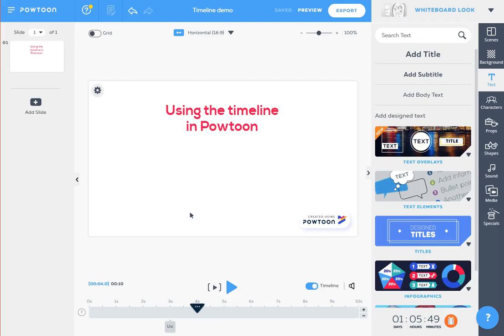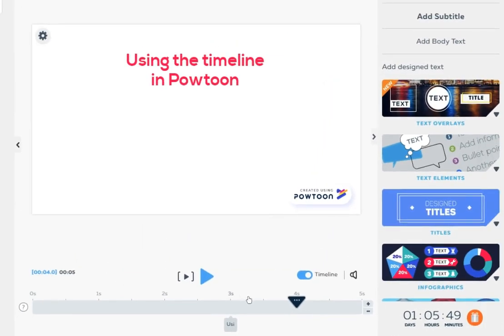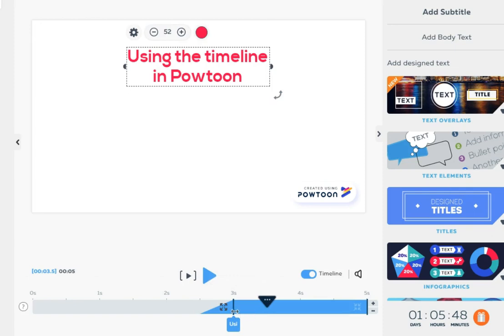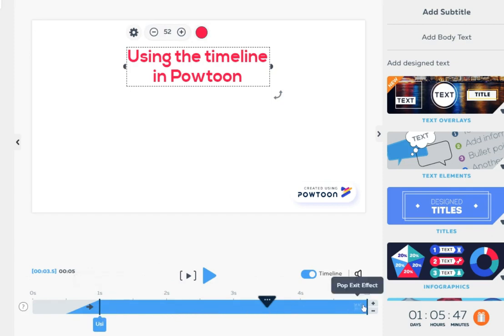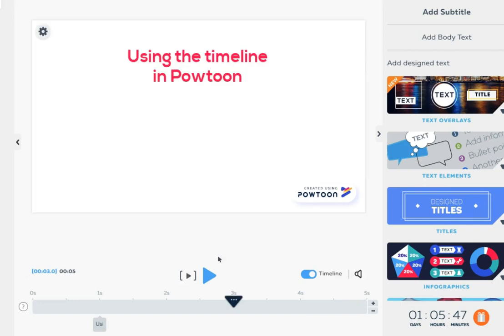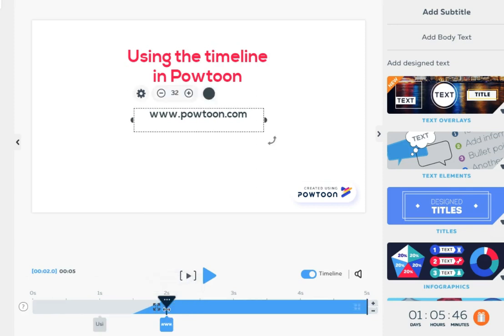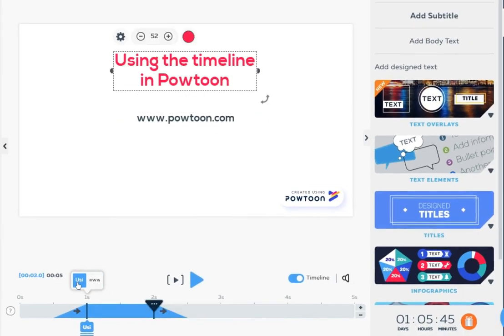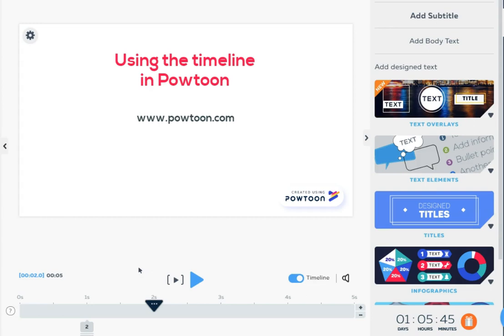Using the timeline in Powtoon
Tutorial showing how to use the timeline when creating animations with Powtoon. Powtoon is an online video creation tool that can be found